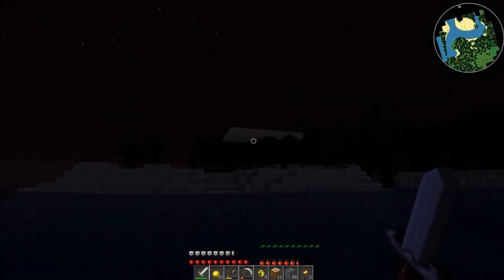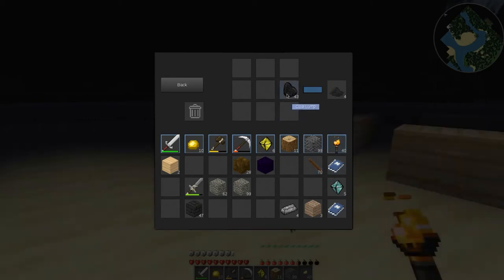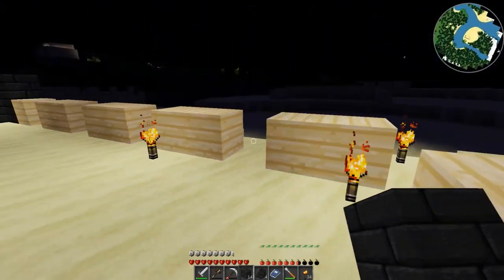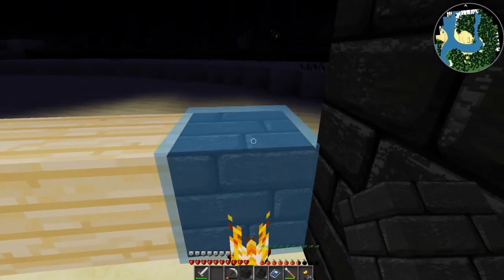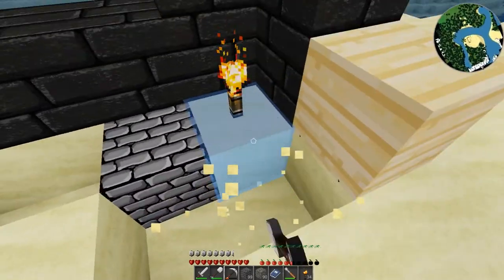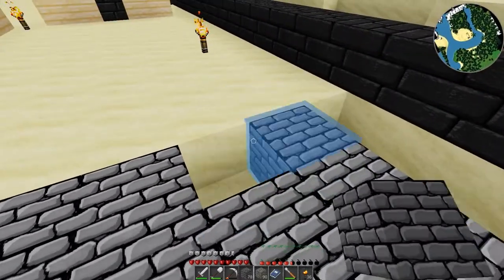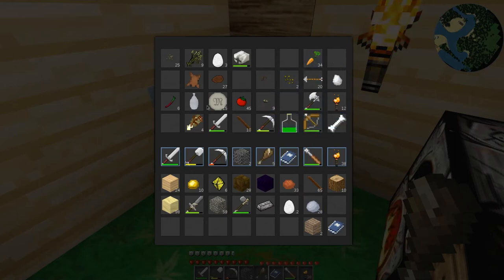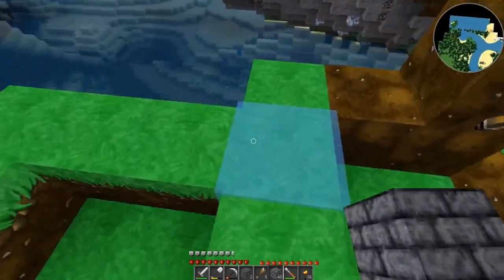Minetest LP: The Wonderful World of Illuna 07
I've started building things with better materials. I'll still need to spend a lot more time harvesting resources, but at least now things are starting to look a little more like a building site, rather than an abandoned trash dump. :D